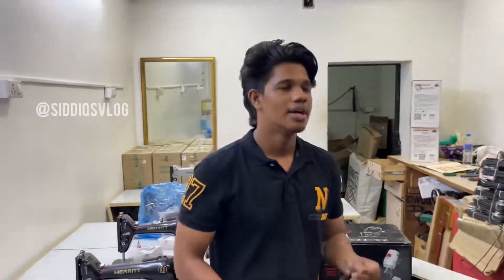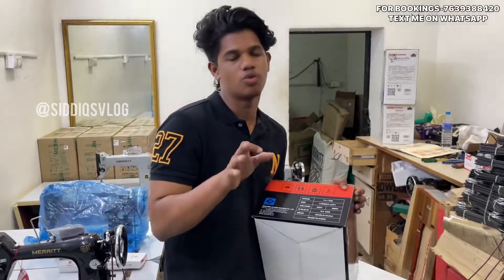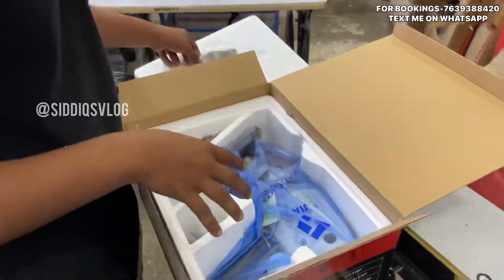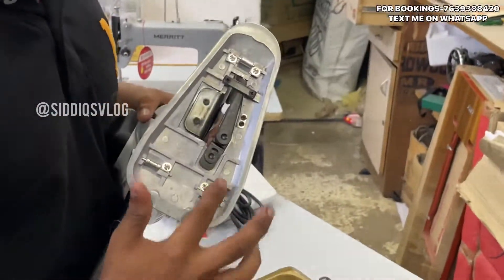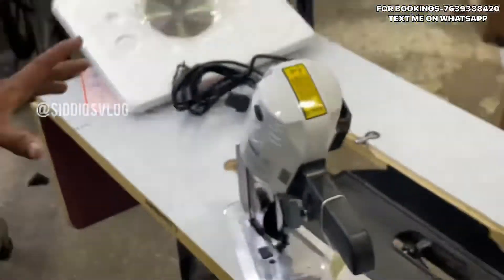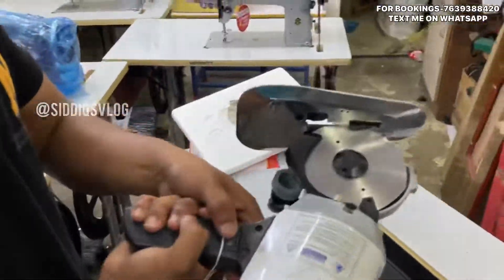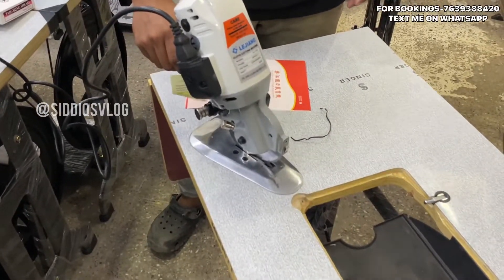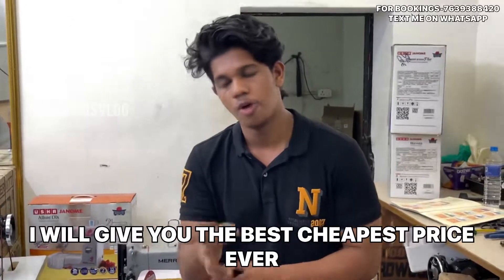LEJIANGCLOTHCUTTINGMACHINE|How To Use|GARMENTSCUTTINGMACHINE|Garmentsmachine|honestreview|tamil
CLOTH CUTTING MACHINE ?HOW TO USE
WHAT BRANDS ARE AVAILABLE
DELIVERY ALL OVER INDIA
HOW TO USE CLOTH CUTTING MACHINE
LEJIANG 110 MM CUTTING MACHINE
REVIEW IN TAMIL WITH ENGLISH SUBTITLES
WE HAVE ALL KIND OF SEWING MACHINES USED AND NEW
ALL BRAND WHOLESALE SELLER
KINDLY JOIN GROUP FOR UPDATES
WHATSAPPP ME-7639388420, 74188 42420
Cash On delivery Not Available
Easy Transport Facility🔥🖤
Comment ur opinion and what machine you need to know